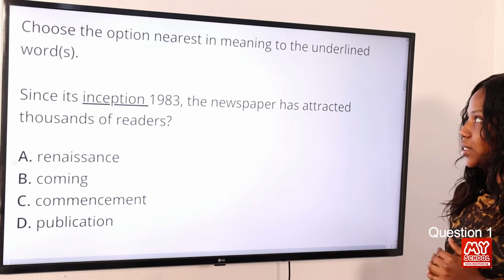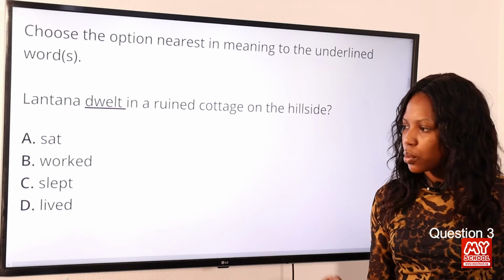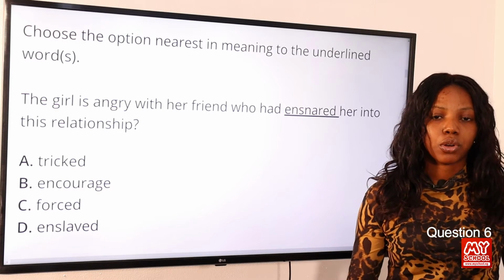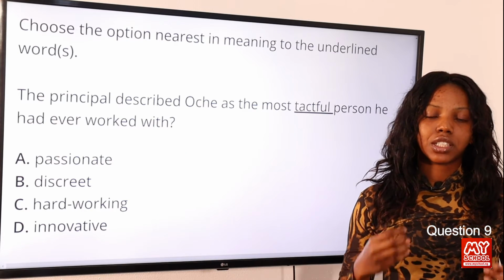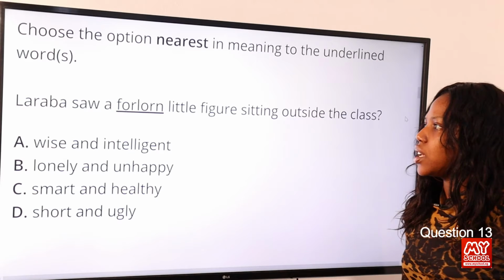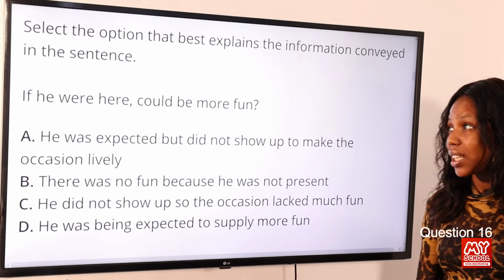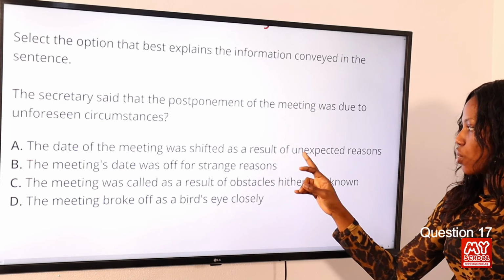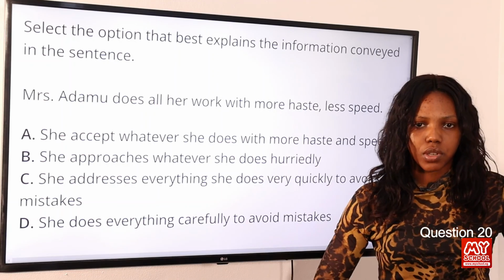JAMB CBT English 2011 Past Questions 1 - 20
Watch this video showing detailed explanations and solutions to the 2011 JAMB CBT Use of English Language Past Questions, specifically from questions 1 to 20.

To see where we're sourcing the questions in this video, which will enable you to follow this video tutorial, and to also get a list of all the questions and passages for JAMB English for 2011, see this link;

OTHER 2011 ENGLISH QUESTIONS;

For other free videos of the other questions, complete with explanations and solutions, please follow their respective links below;

If you have issues with any academic questions, we have an army of solutions providers on the Myschool website. We will answer your question within minutes. Just post your Use of English problems at this link;

1. JAMB CBT Practice Mobile App;
2. JAMB CBT Practice Software;